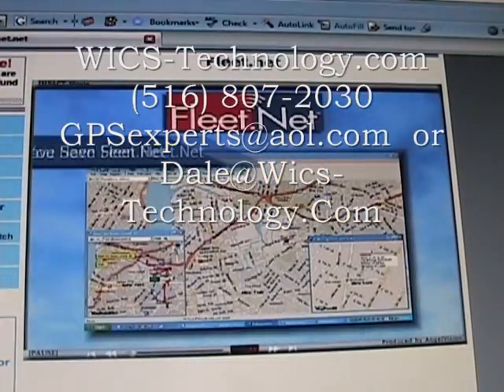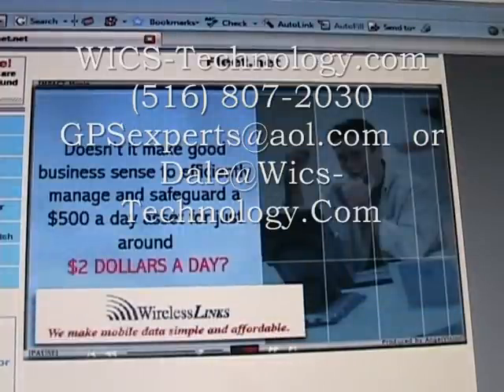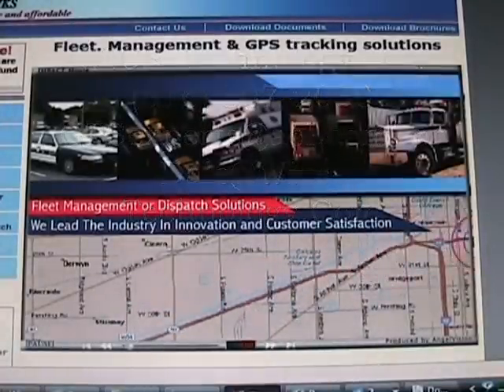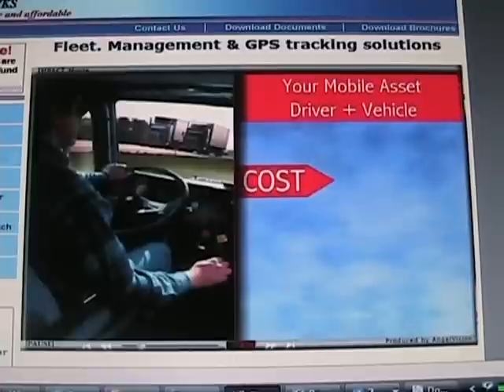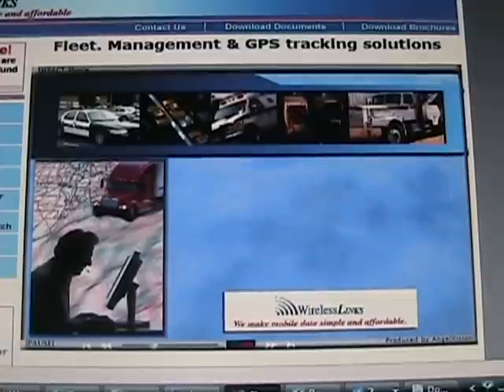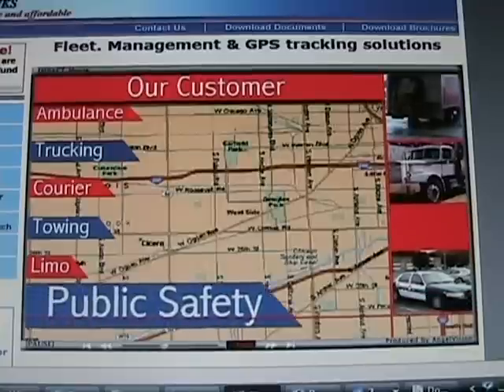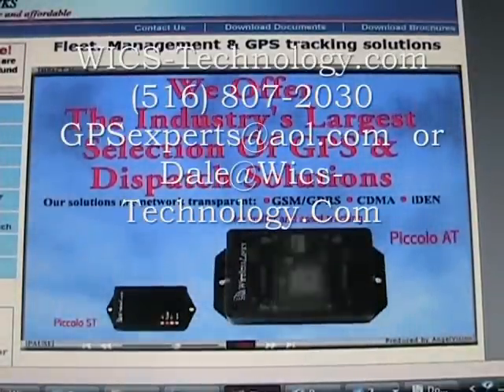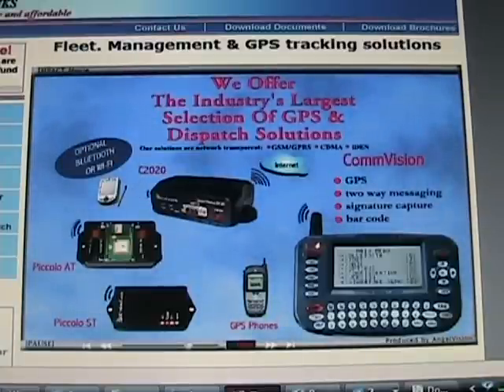GPS Fleet Management tracking w/WICS-Technology.com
GPS Fleet Management tracking w/ & Fleet.Net